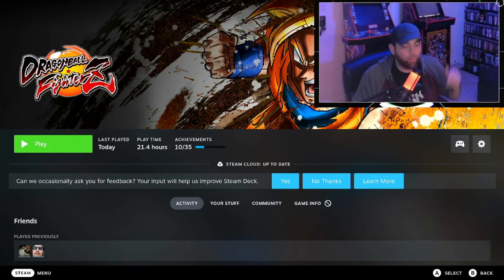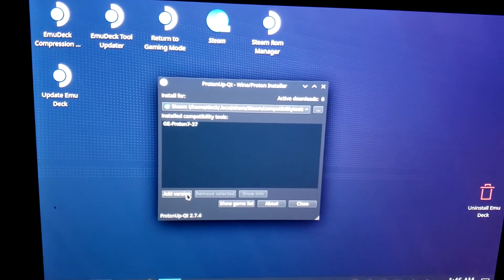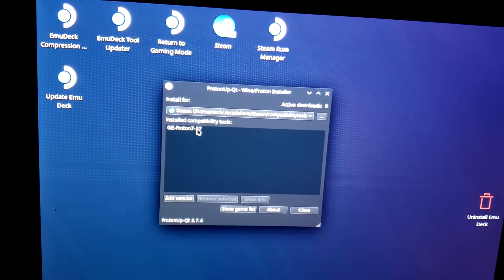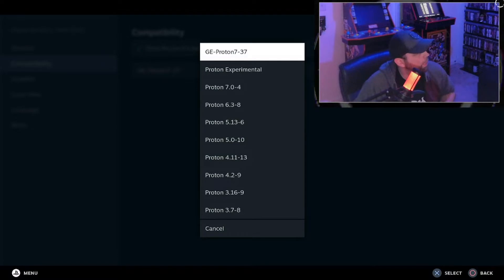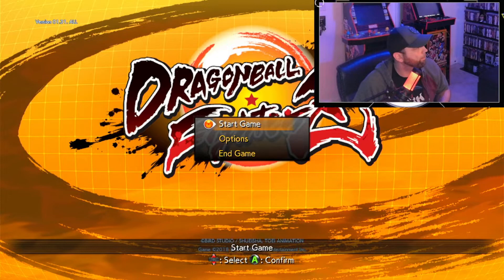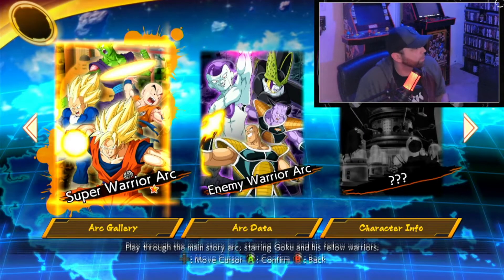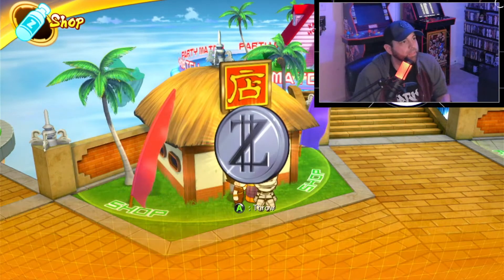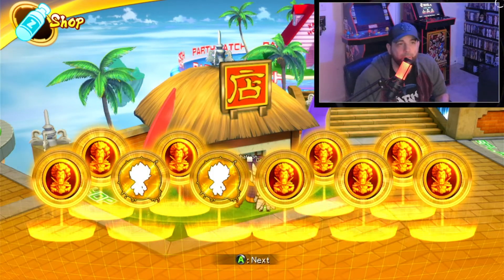FighterZ working on Steam Deck! (ProtonUp-Qt Install Guide) - Dragon Ball FighterZ - Steam Deck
FighterZ is one of the games listed as Unplayable on the Steam Deck, due to its anticheat not being compatible with the SteamOS. This is an easy workaround to get Dragonball FighterZ running on your Steam Deck! Currently Online matches are sketchy, leaving you being disconnected or lagging out, but the online lobbies work, you can play the story mode and other offline modes, farm your zeni and coin, and buy capsules. Hopefully soon an official patch will fix things up for us, but until then we need to rely on the community for help getting this and other games running smooth.